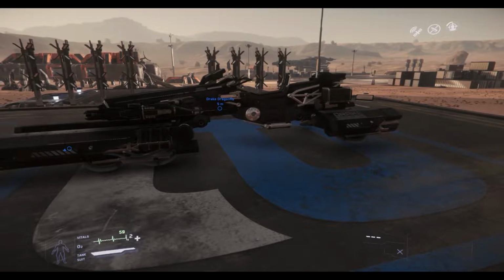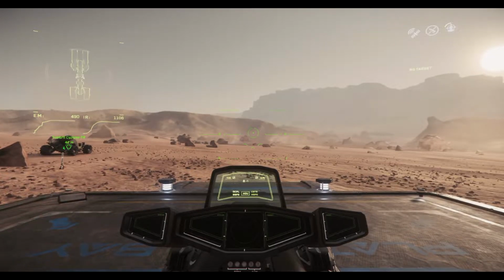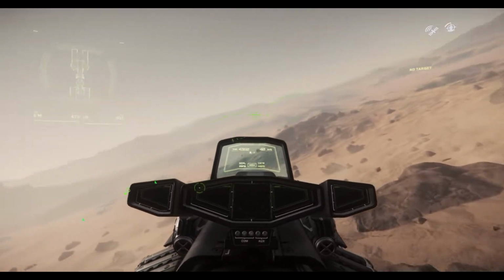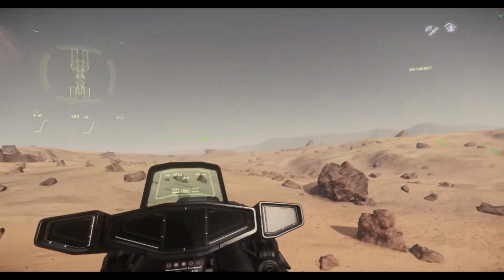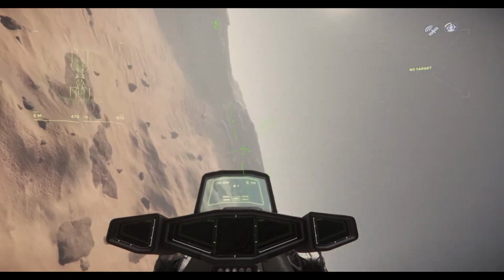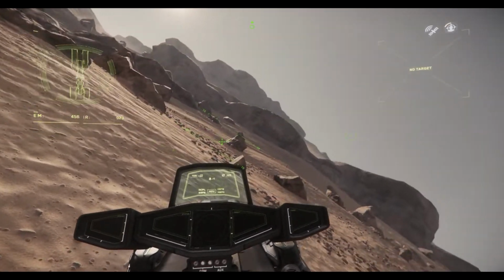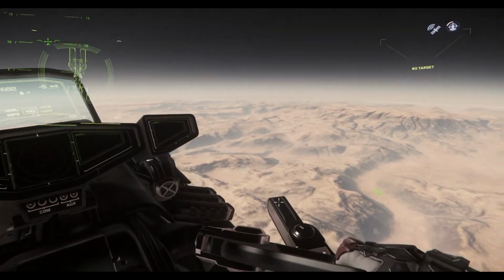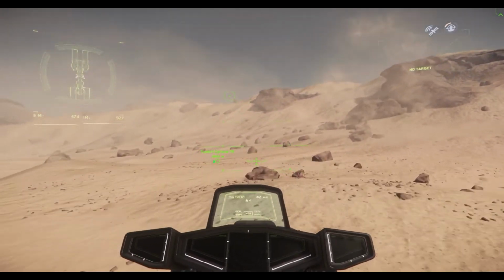Star Citizen Tour of Duty - Drake Dragonfly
Welcome to my tour of duty series.  In this I will be walking around many of the ships within the game and then running a basic mission or trying to use them for the purpose they are designed for if those mechanics are in game.